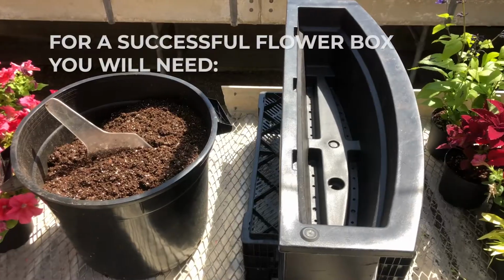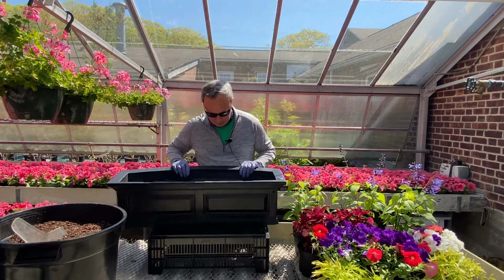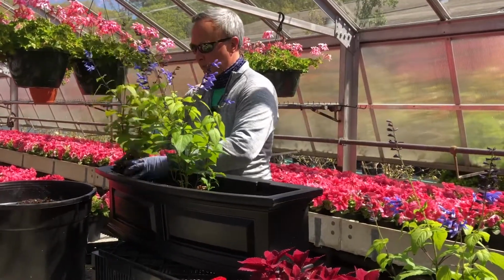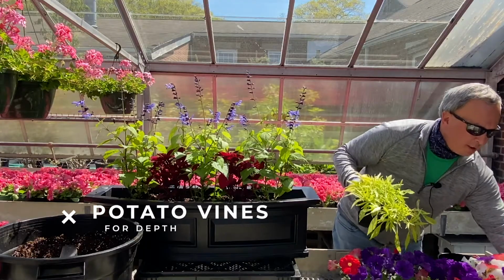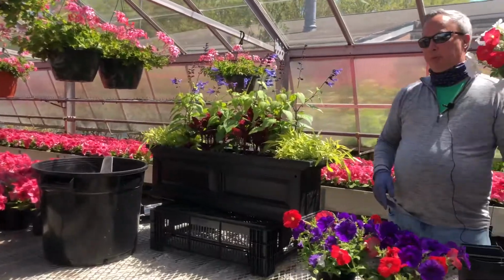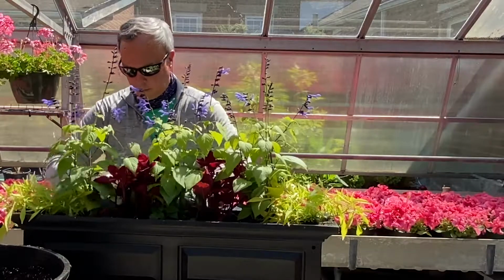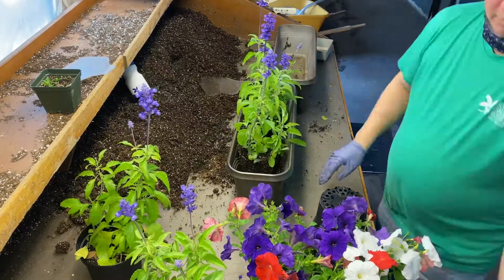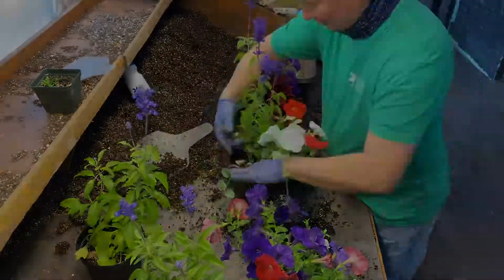How to make a pro windowbox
Tony Hennessy, Superintendent of Horticulture in Boston for years, shows us how he creates a window box, with summer plants that make use of color, texture and the space above and below the box. A flower box can be enjoyed from both inside and outside, and used/updated every season of the year!